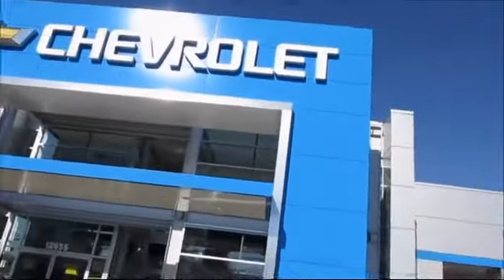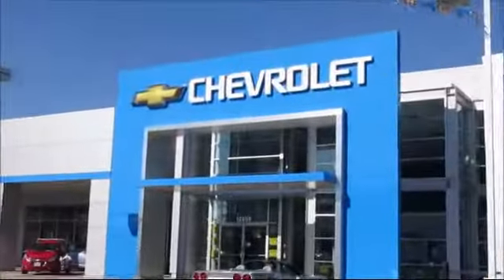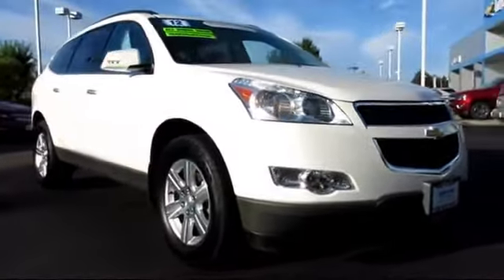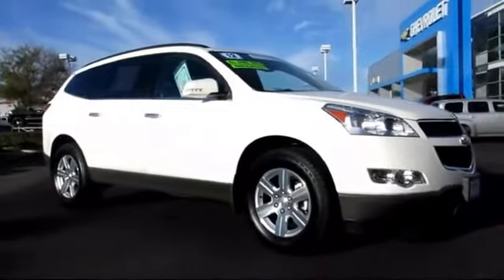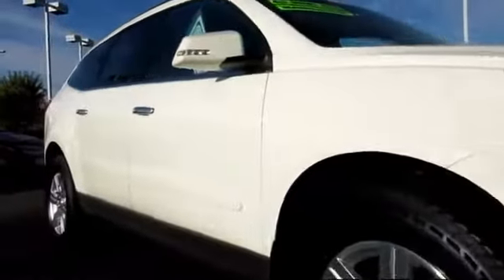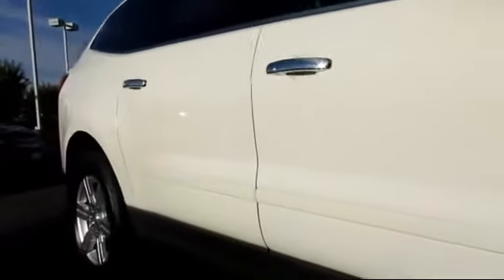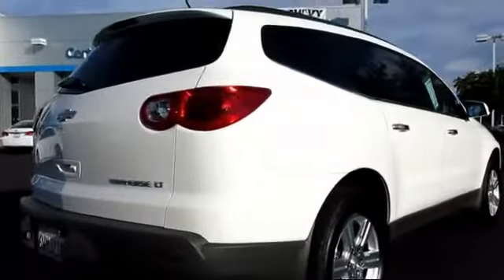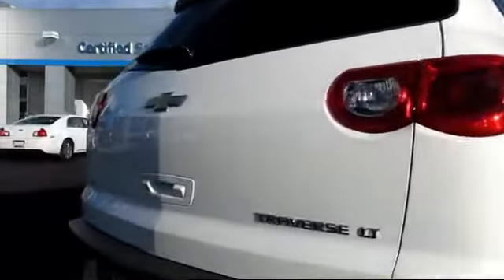2012 Chevrolet Traverse LT Sport Utility Sacramento Roseville Elk Grove Folsom Stockton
2012 Chevrolet Traverse LT Sport Utility-Stock Number: 7189 Vin:1GNKVJED2CJ288167.

Folsom Chevrolet
12655 Auto Mall Circle